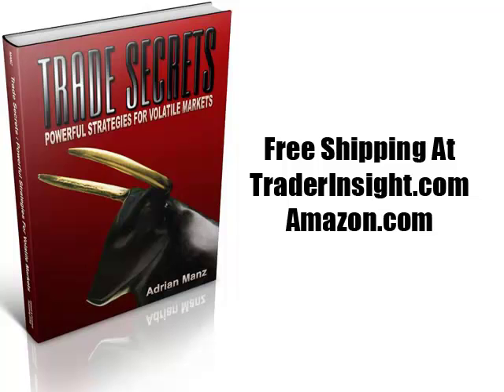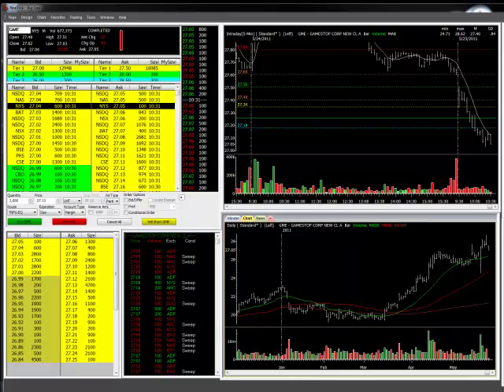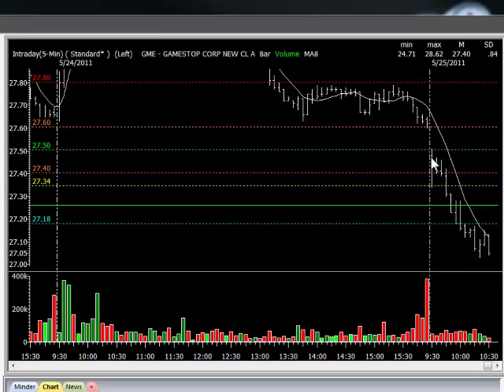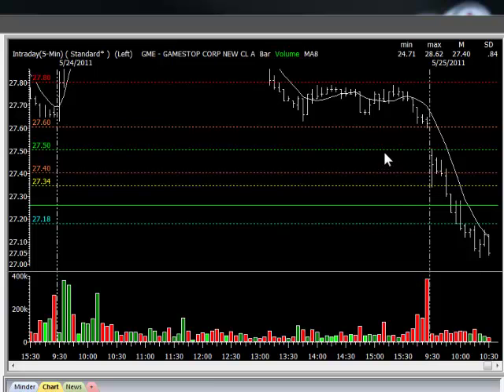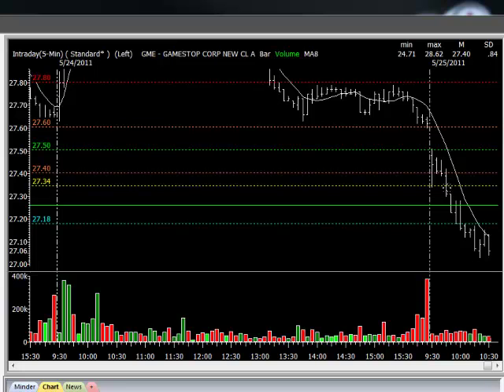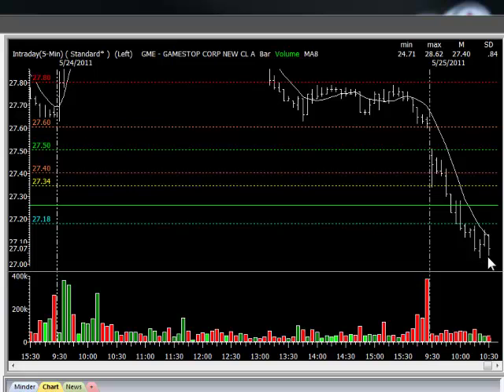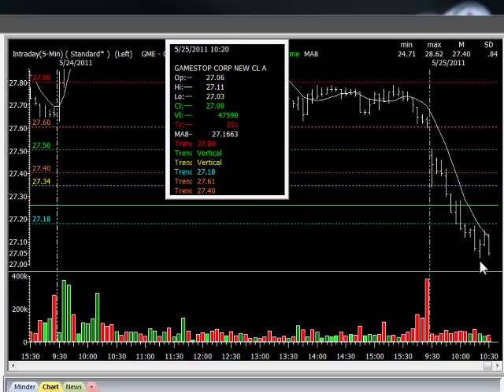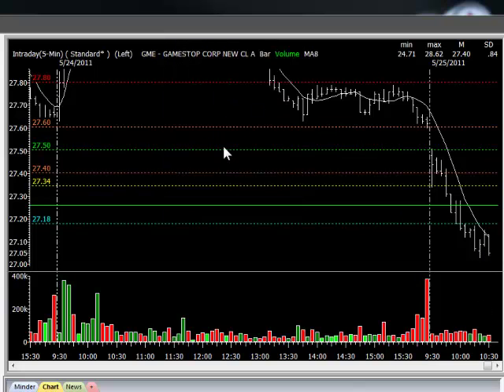Managing The Intraday Trading Positions On The Around The Horn Plan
In this Traderinsight.com 2 Minute Strategy Session, Adrian Manz shows traders how he manages his intraday trades from the Around The Horn Intraday Trading Plan service.